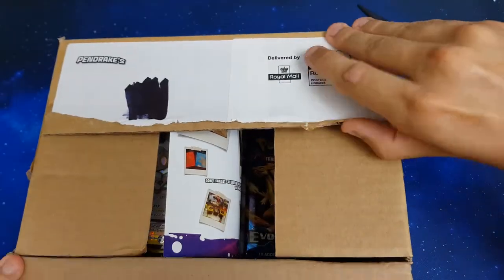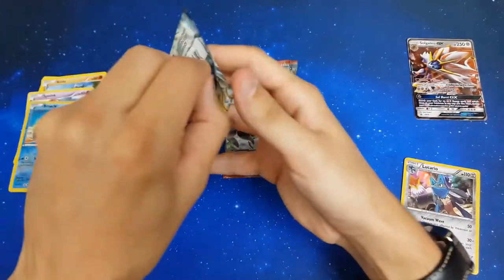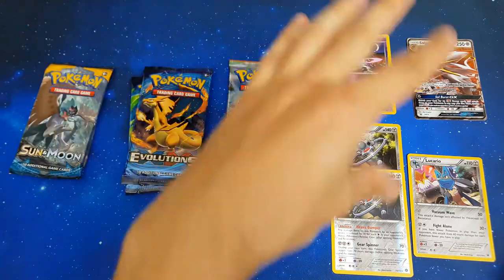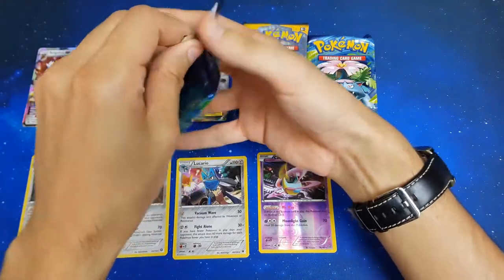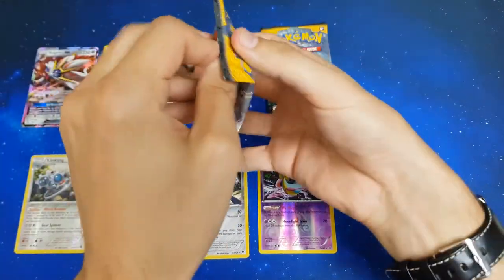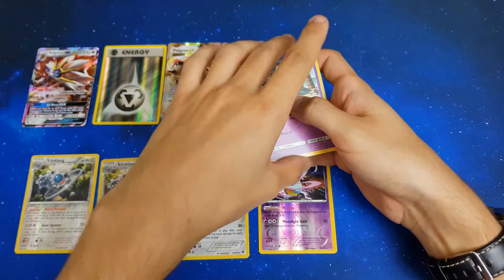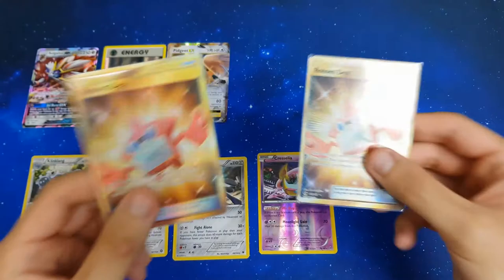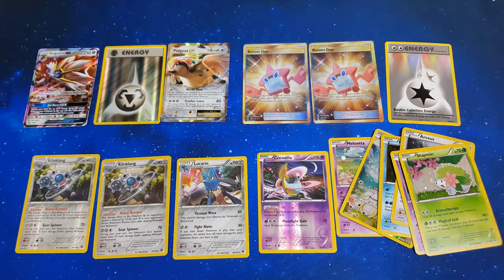MOST INSANE POKEMON TCG TIN OPENING EVER!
Thank you Pendrakes for this incredible tin and monthly box!

Credit Big love for:

Hitfilm4 for our new editing software "Hitfilm 4 Express", which is a free program with excellent support!! THANK YOU!

Soundtrack:
Dread Pitt - Pyro

Crew:

Prof B: TCG/O Monster, Head Research.
Kozu: Weeb who does graphics and collects Japanese cards.
Mat: The Slowking of Randomizer Nuzlocke's.
Mark: Kanto League Champion. Audio/Visual Editing.